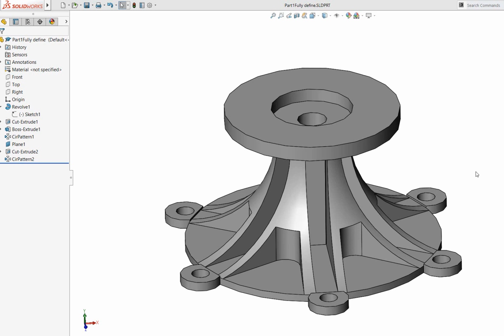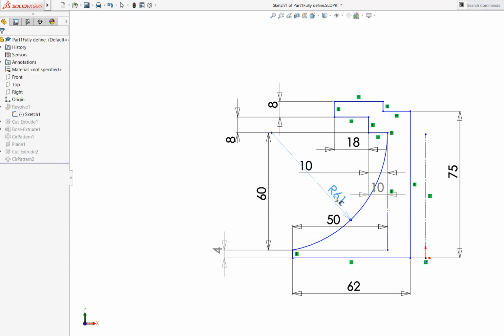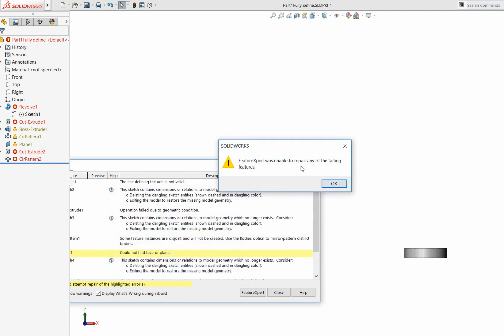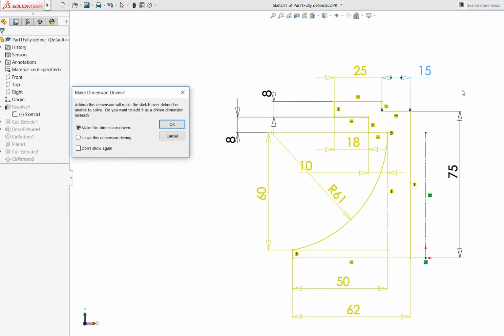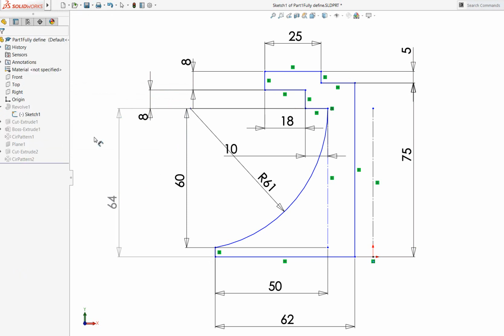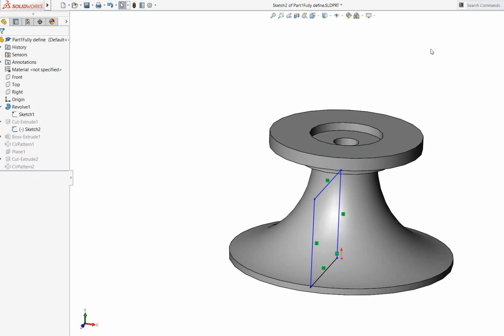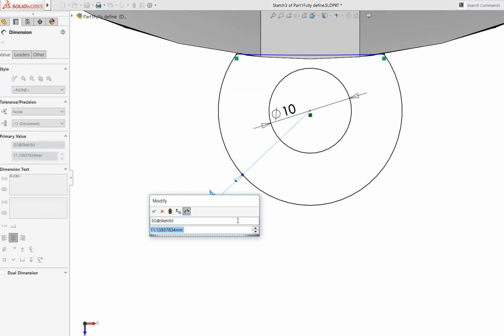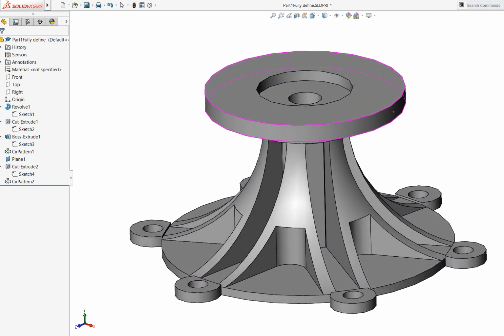Fully defining Sketches and Edit- SolidWorks